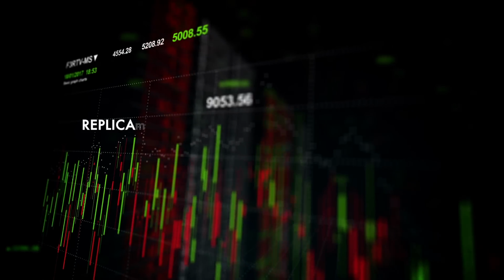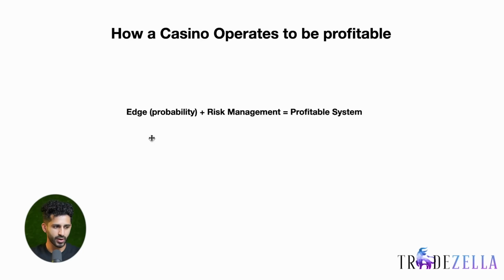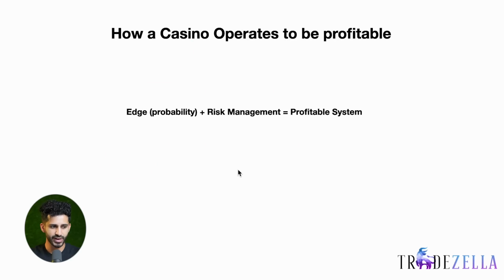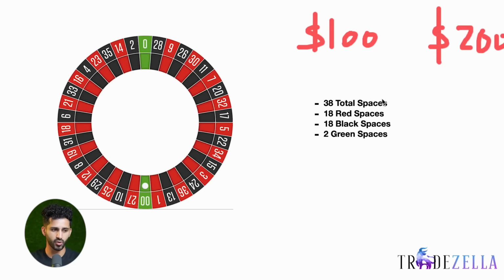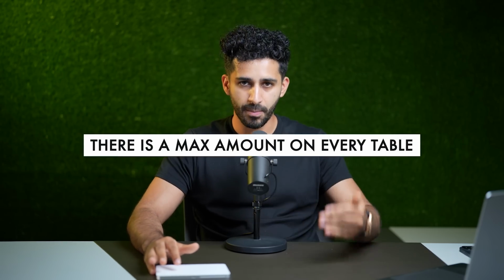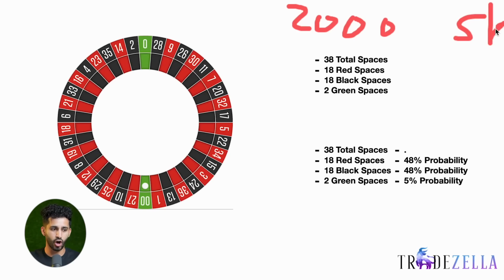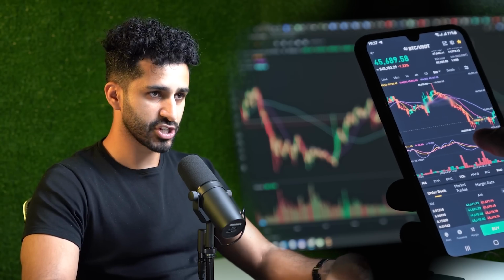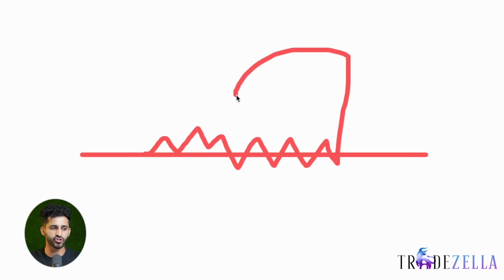Day Trade Like a Casino to Make Money | Step by Step Breakdown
Learn how to trade like a casino to become a profitable trader!

I use TradeZella to track and journal my trades.

Chapters:
0:00 Intro
0:48 How does a Casino operate?
2:44 Trade like a Casino
3:41 Trading with an Edge
4:52 Risk Management
7:21 Managing Emotions
8:56 Summary